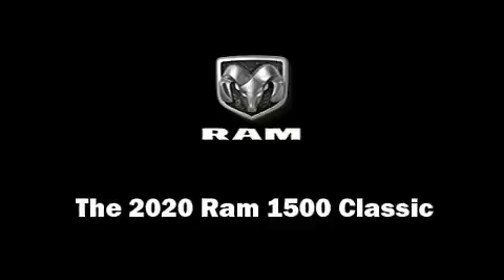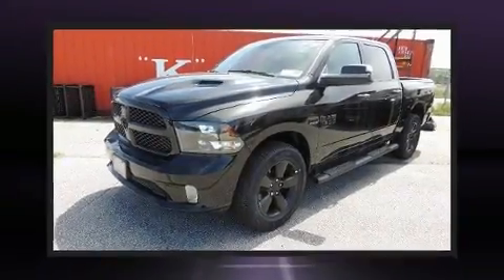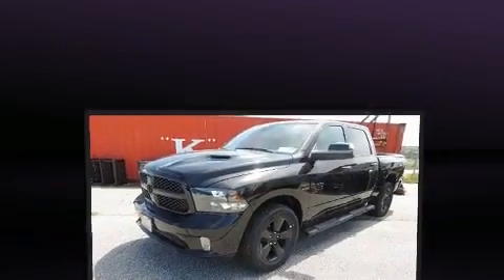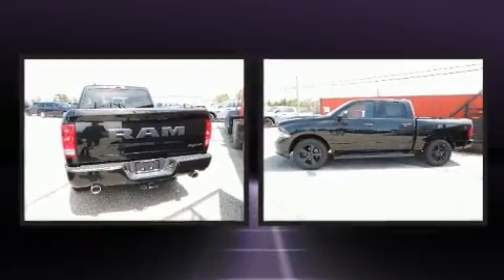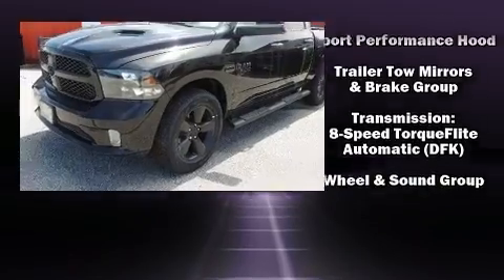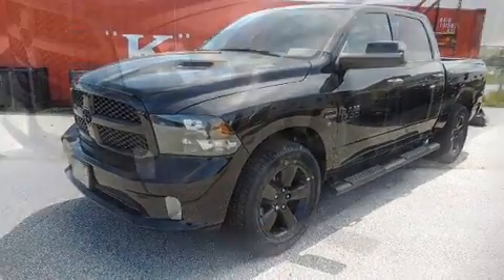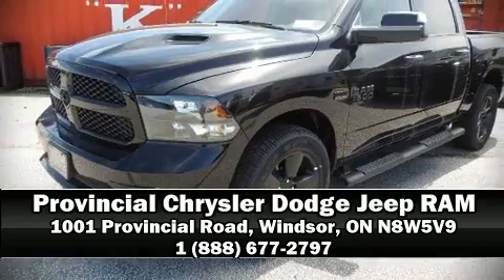2020 Ram 1500 Classic Night Edition in Windsor, ON N8W5V9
Climb inside the 2020 Ram 1500 Classic. This 4 door, 6 passenger truck is ready to drive off the showroom floor! Comfort and convenience were prioritized within, evidenced by amenities such as: 1-touch window functionality, a tachometer, a front bench seat, air conditioning, tilt steering wheel, cruise control, and remote keyless entry. Audio features include an AM/FM radio, and 6 speakers, providing excellent sound throughout the cabin. Passenger security is always assured thanks to various safety features, such as: dual front impact airbags, head curtain airbags, traction control, brake assist, ignition disabling, an emergency communication system, and 4 wheel disc brakes with ABS. With electronic stability control supplementing mechanical systems, you'll maintain precise command of the roadway. Our team is professional, and we offer a no-pressure environment. We'd be happy to answer any questions that you may have. Stop by our dealership or give us a call for more information.